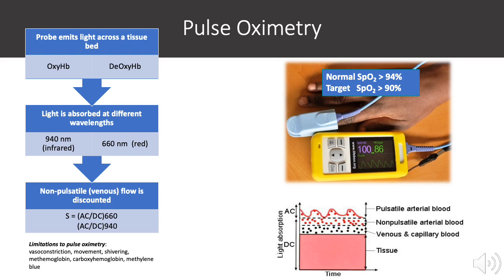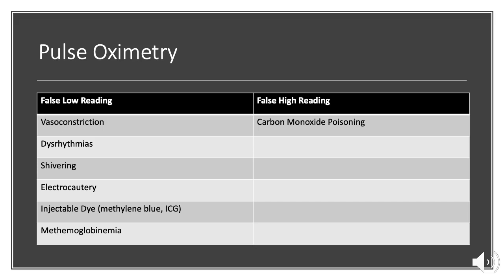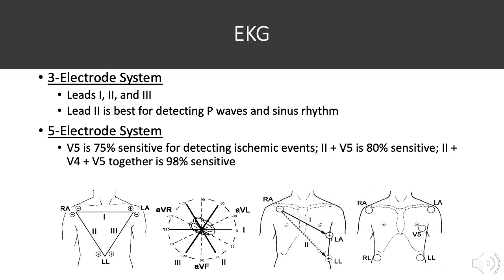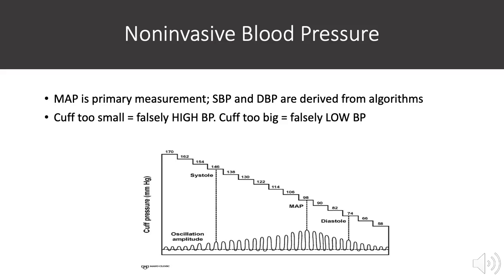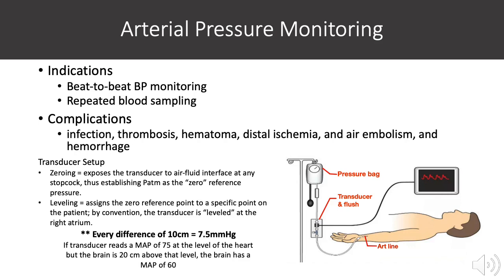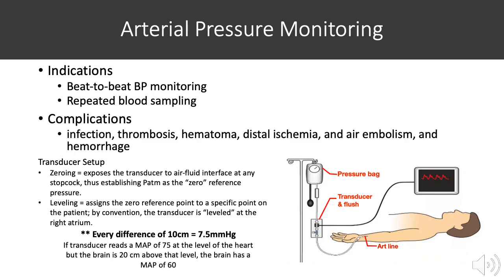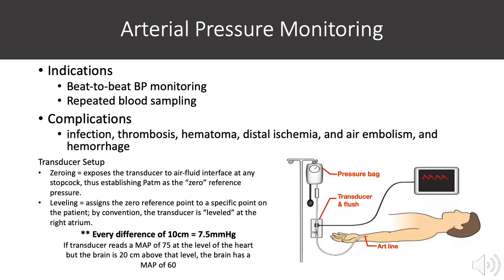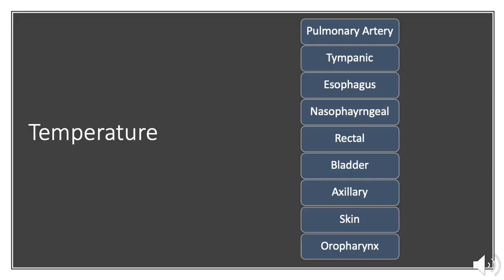StandardMonitors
Standard Monitors for Anesthesia and ICU